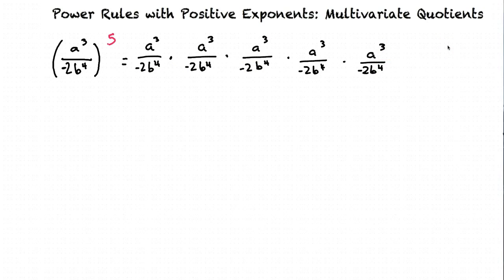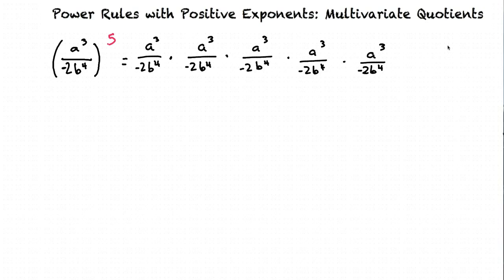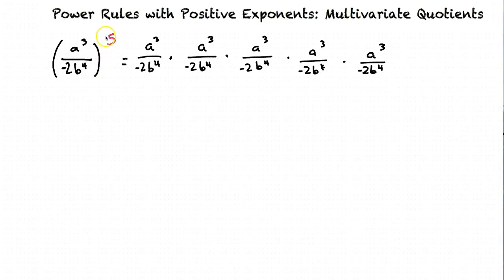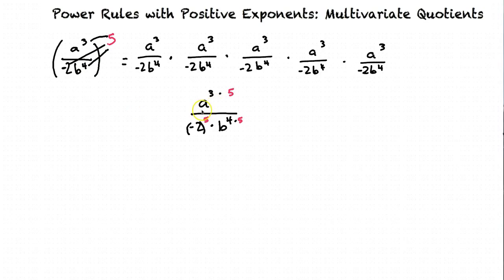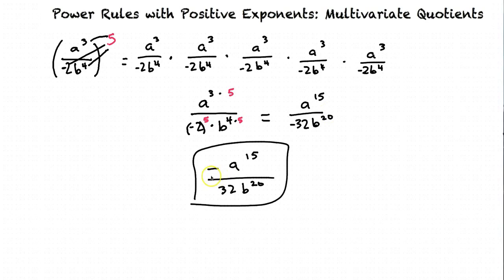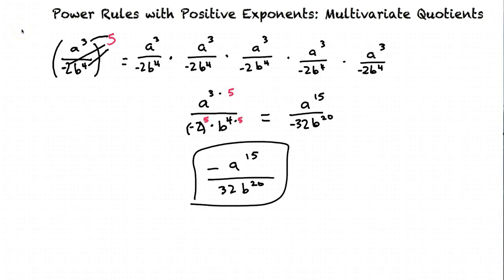Topic: Power Rules with Positive Exponents: Multivariate Quotients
This is a topic level video of Power Rules with Positive Exponents: Multivariate Quotients for the ASU College Algebra and Problem Solving Course.

Join us!